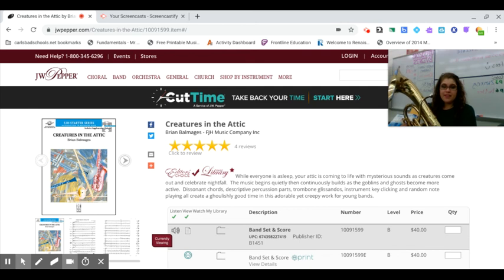"Creatures in the Attic"- Euphonium Version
Part of the CSGA Winter 2019 Concert.